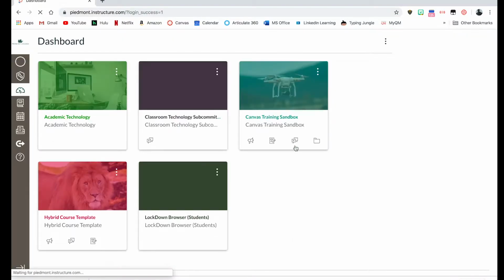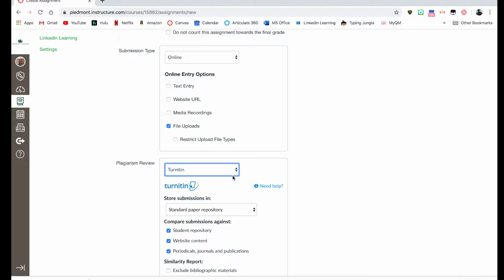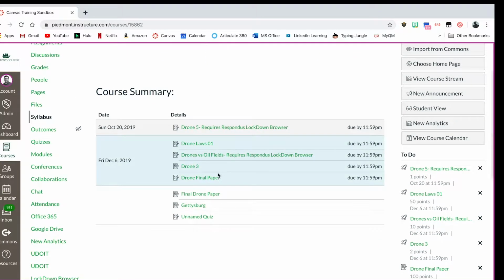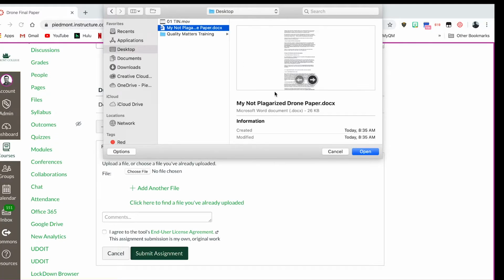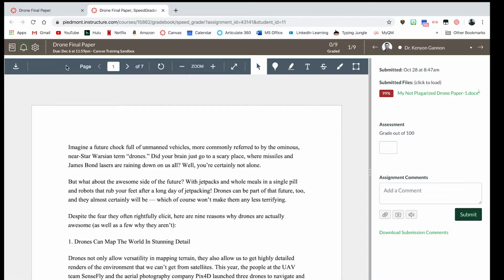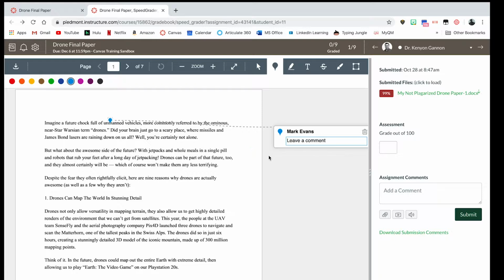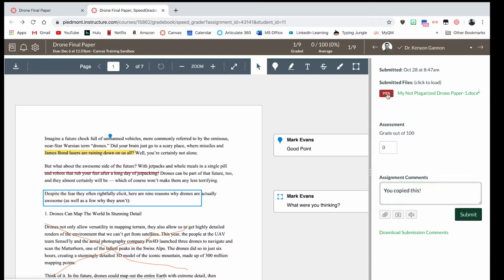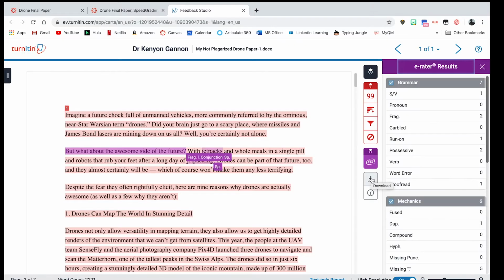TurnIt In Training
TurnIt-In training for Piedmont College faculty